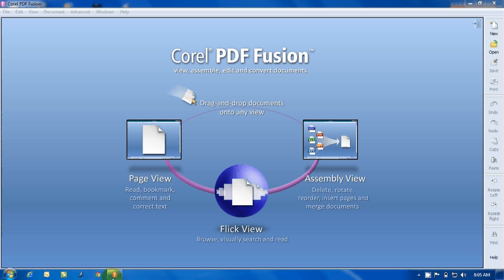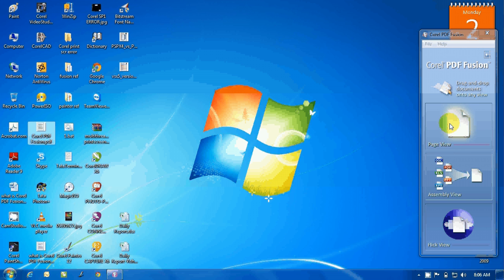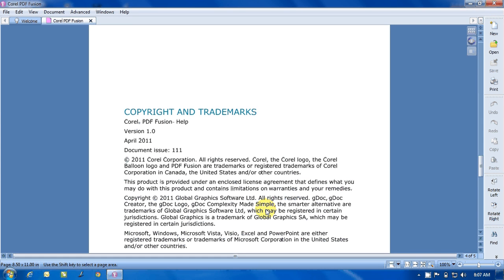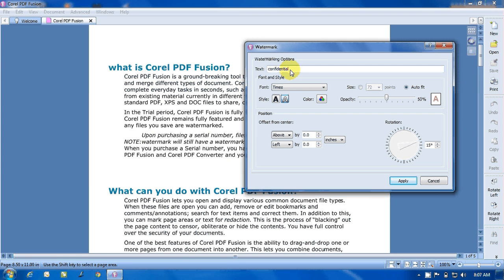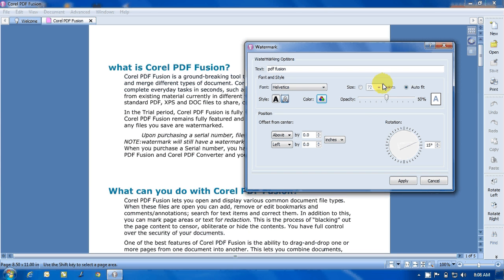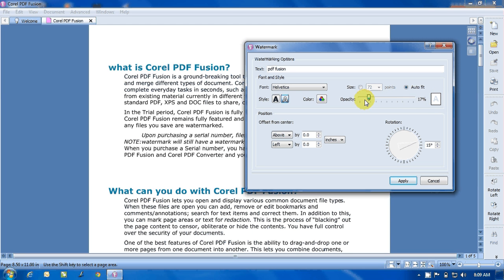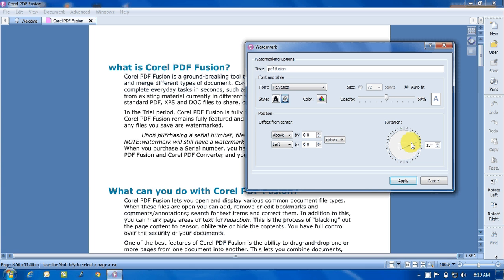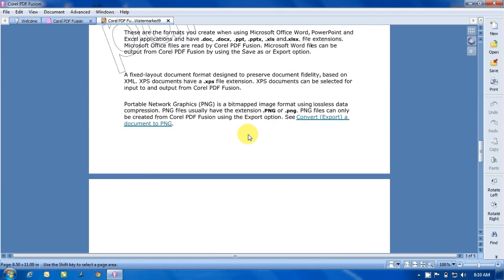how to apply watermark in PDF fusion.avi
pdf fusion tutorial